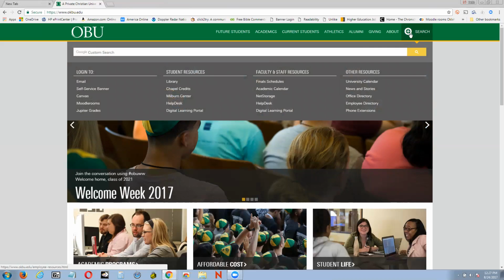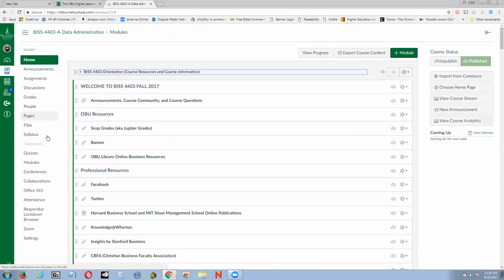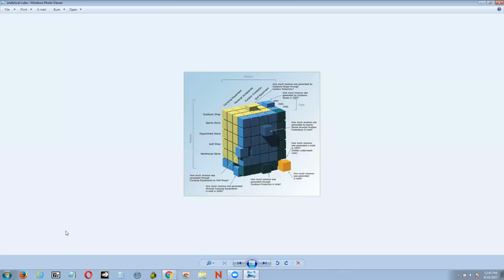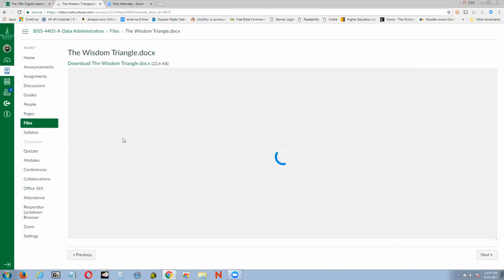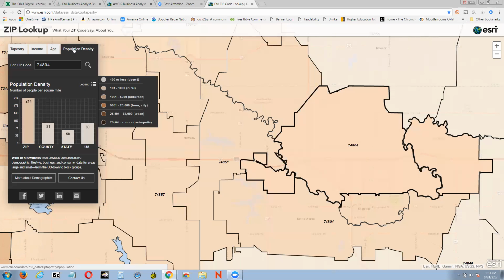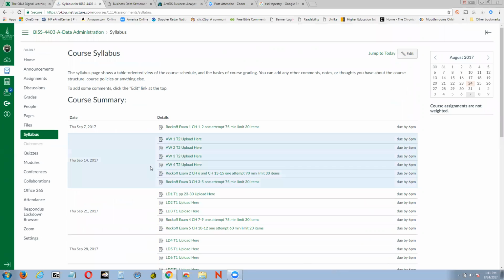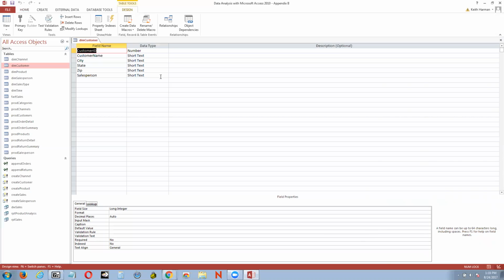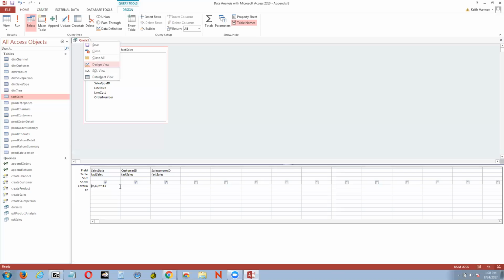BISS4403 August 24 Class